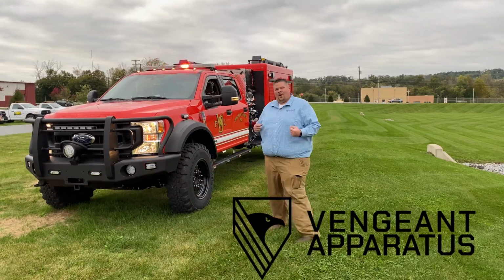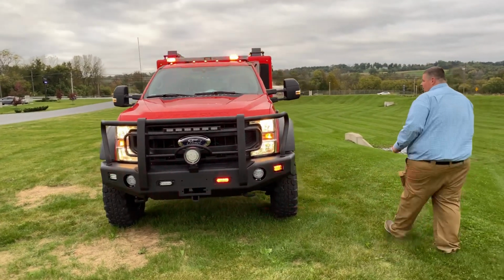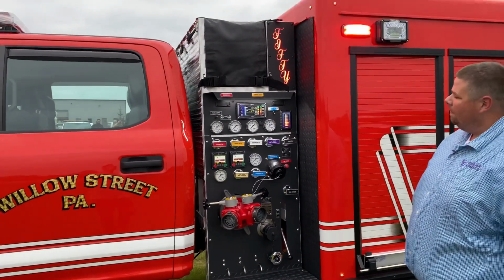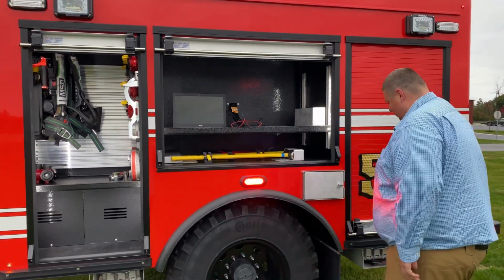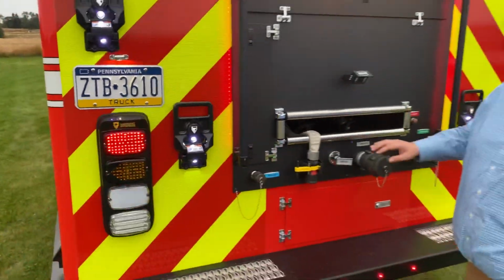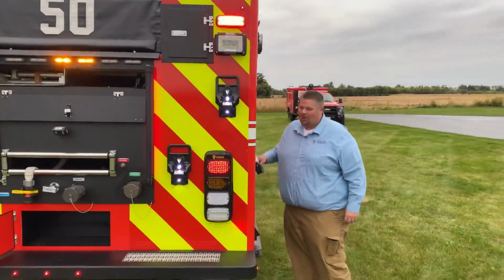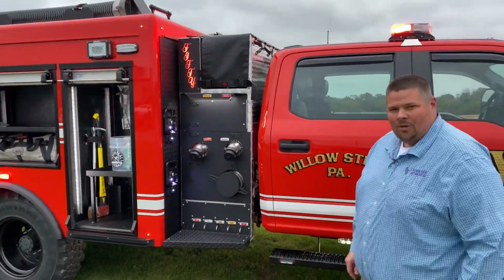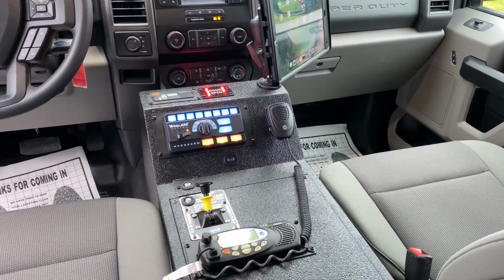Ford Super Single Lifted Mini Pumper, Willow Street FD | Vengeant Apparatus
Your looking the most innovative Ford Super Duty lifted mini pumper in the world.

Congratulations to Willow Street Fire Co on their recent delivery of a 2021 Vengeant Blizzard Mini Pumper.

This truck is equipped with our 10' extruded aluminum module, Hale 1,250gpm mid ship pump, 300 gallons of water, 2 pre connects in the rear hose bed, 2 rear discharges, direct tank fill, 2 cross-lays super single lift kit, customized front bumper with a MARS light, hard sleeve suction x4, SCBA seats, 16' extension ladder, 10' roof ladder mounted vertical, Hansen painted roll up doors and backlighted handrails along with Whelen warning lights controlled with Core.